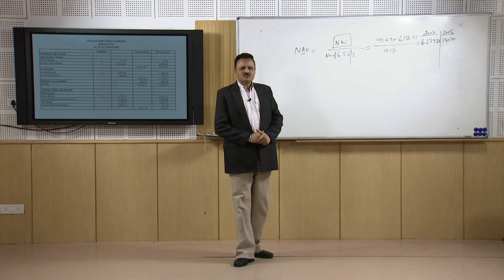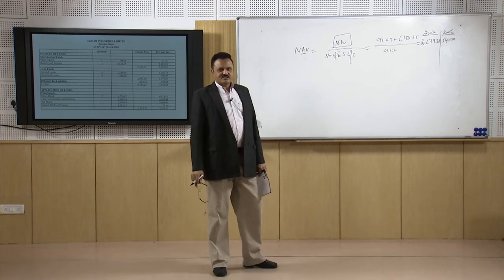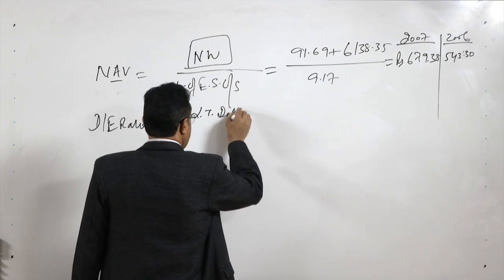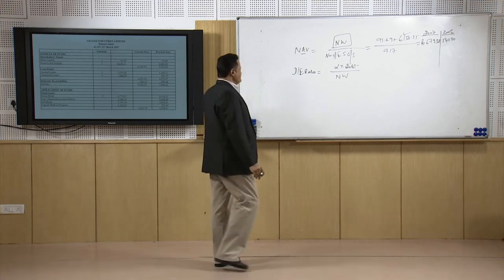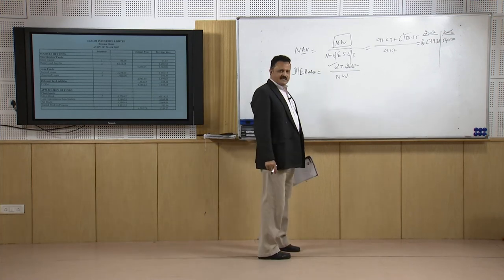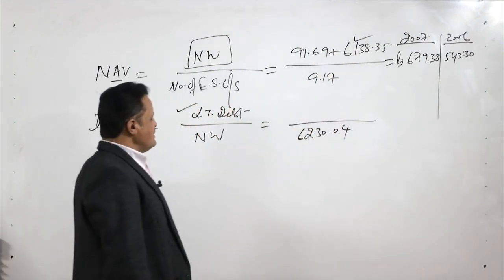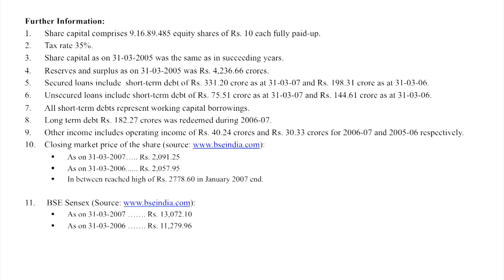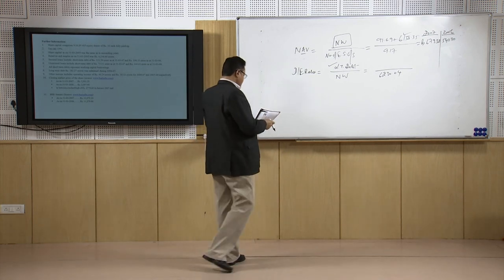Lecture-41- Ratio Analysis - A case of Grasim Industries (Part-2)